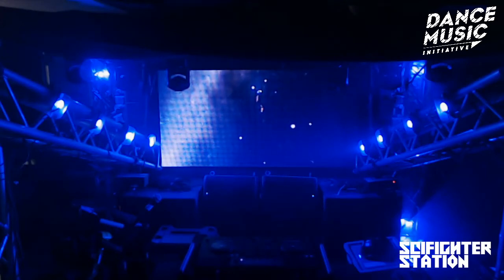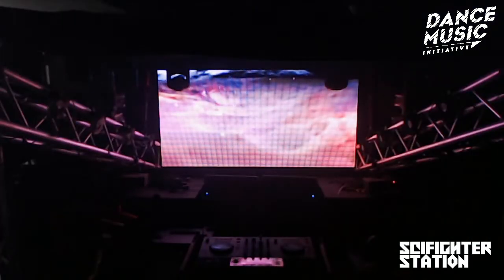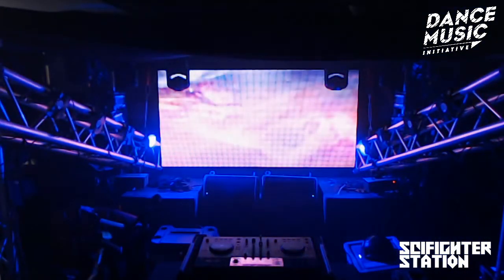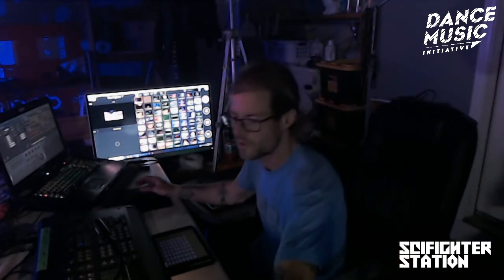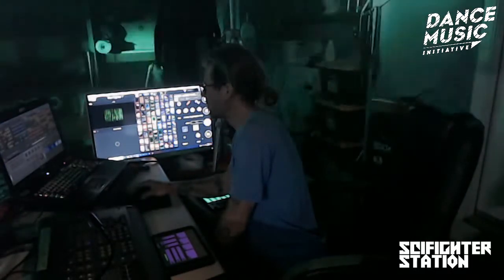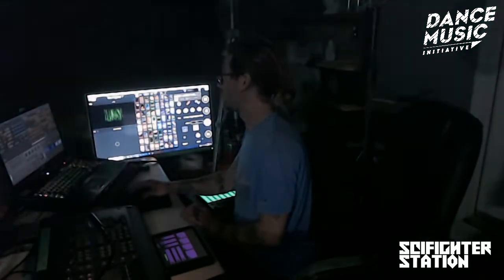Make Music Day 2021 - Lighting Music Performances with RTG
Course synopsis: Explore the world of a concert lighting designer. We will sit down with RTG and he’ll give a live demonstration of how he designs lighting for his stage shows based on the sound and visuals of a musical performance. This is an intermediate lesson and not a step by step tutorial on how to create lighting.

Instructor: RTG

Broadcasted live on June 21 for Make Music Day 2021 as part of their Music Lesson Marathon. Educational content, instructor, and editing provided by Dance Music Initiative.

About Make Music Day 2021 Music Lesson Marathon:
Make Music Day is the perfect opportunity to shake the dust off your instrument and start playing again, or to pick up an instrument for the first time.

About Dance Music Initiative:

Mission Statement - Collectively inspire creativity through dance music culture.

Vision Statement - Preserve humanity through inclusive, thriving, social, in-person dance floor experiences.